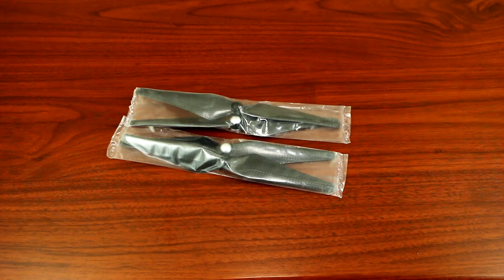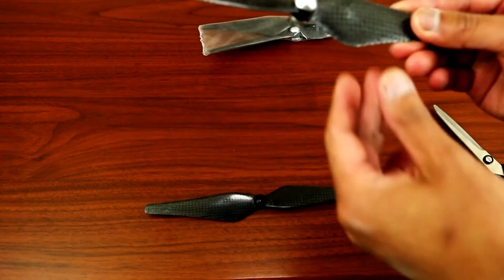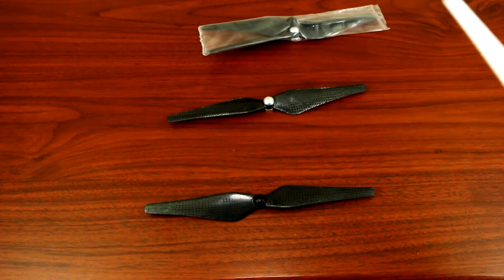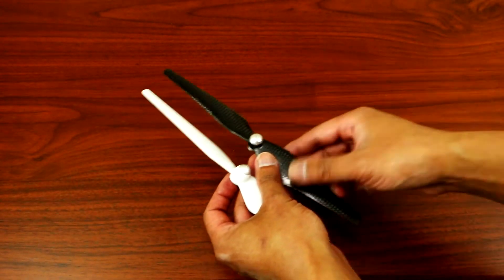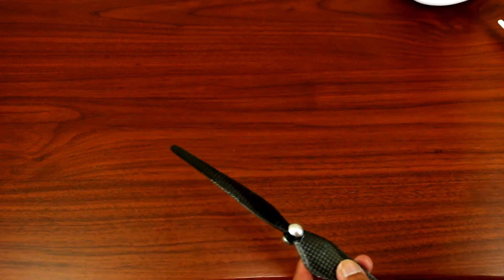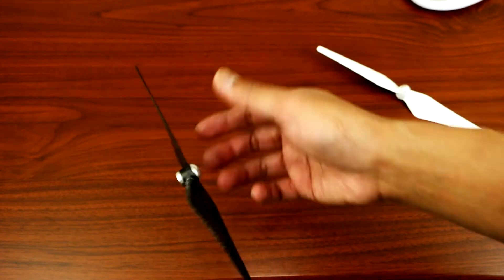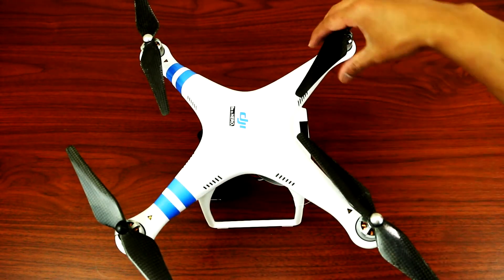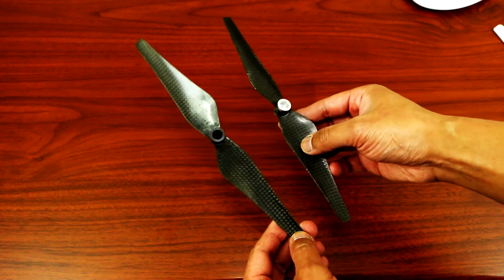DJI Phantom 2 - Self Locking Carbon Fiber Props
In this video, I'm comparing the two 9" original vs carbon fiber props, weight and rigidity. Enjoy!